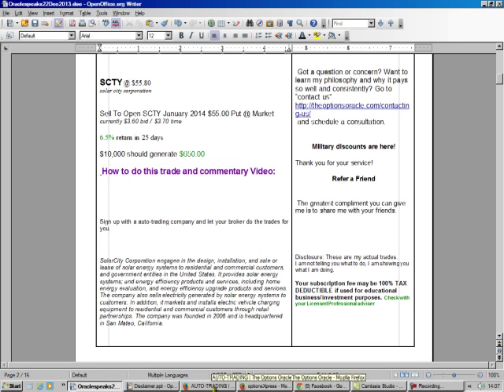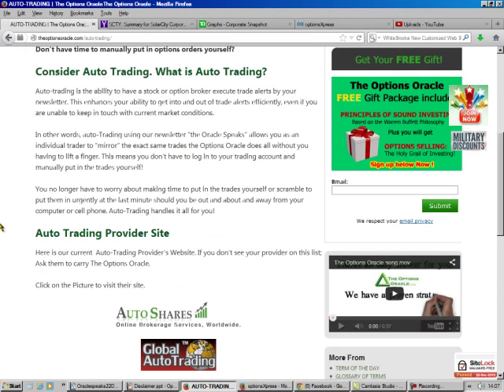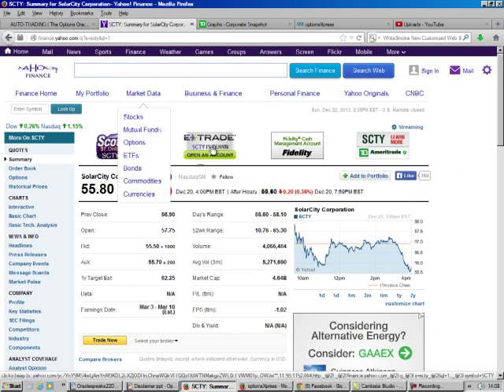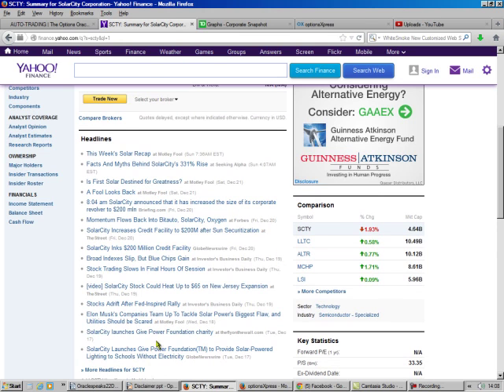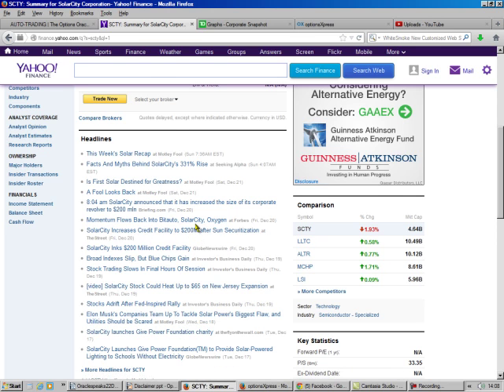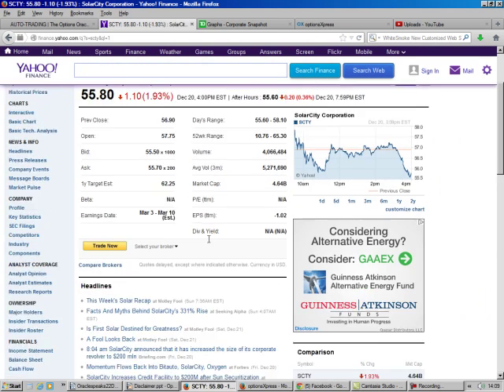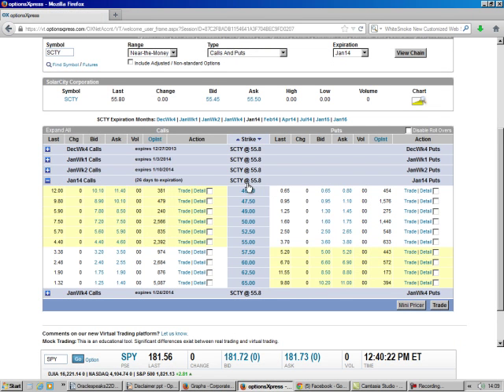The Options Oracle sells a Put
The Options Oracle sells a Put thereby making money in the stock market without necessarily owning a stock. 6.5% return in 26 days! Easy to do.